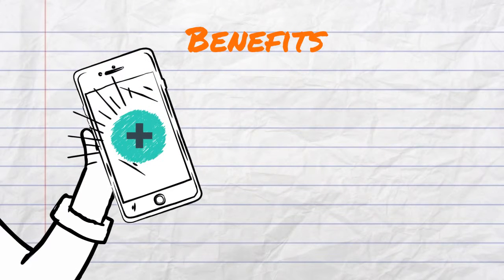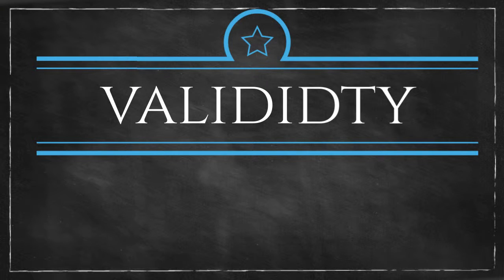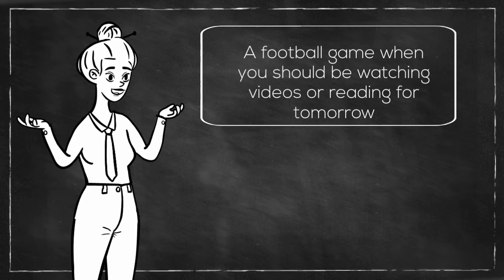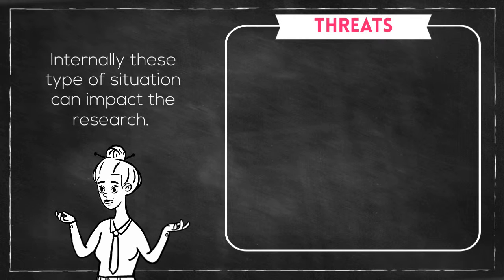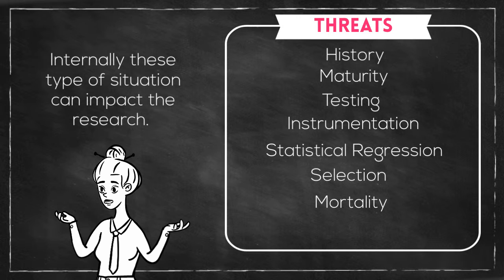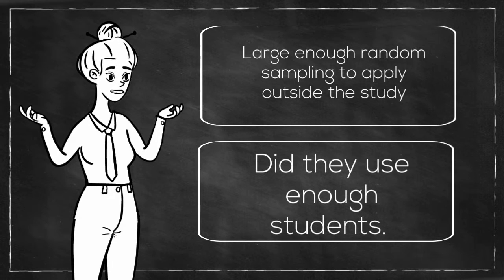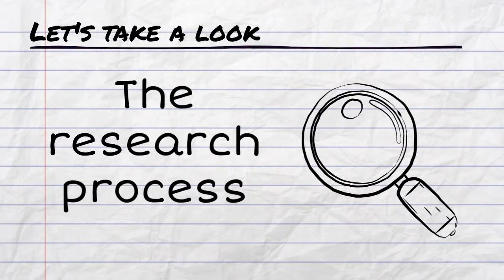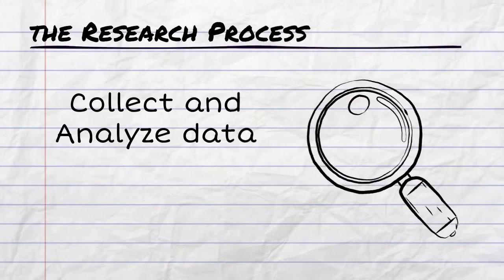Part 3 Experimental Research